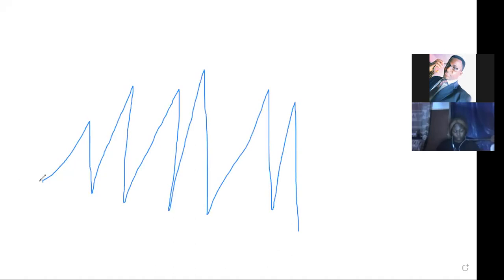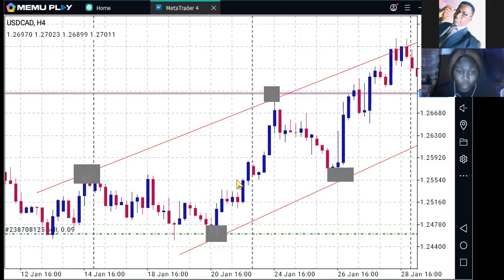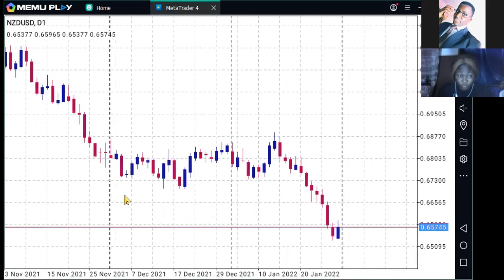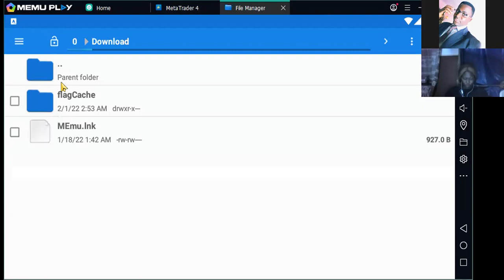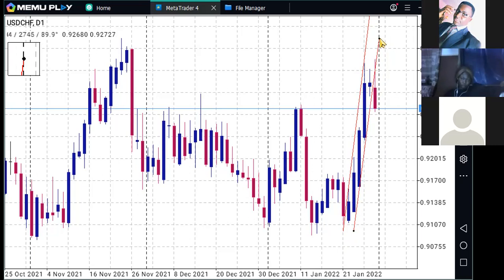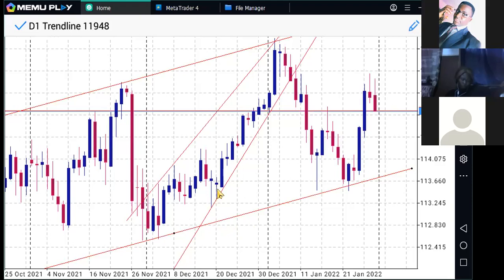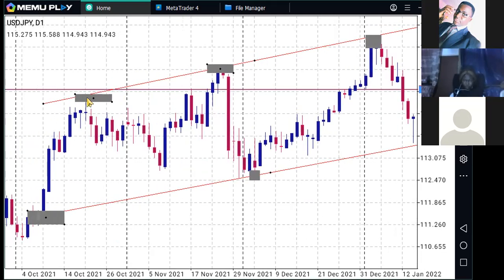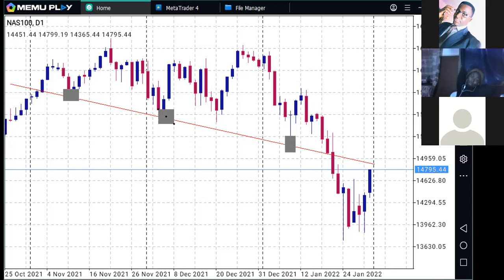TRENDLINE II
Life time Mentorship, 80% Currency Signals, 80% Binary (Vix, Boom and Crash signals), Account Management services, Daily Currency and Binary market analysis/Set ups...Join my telegram group via the WhatsApp me @ , 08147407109

SHOW LESS